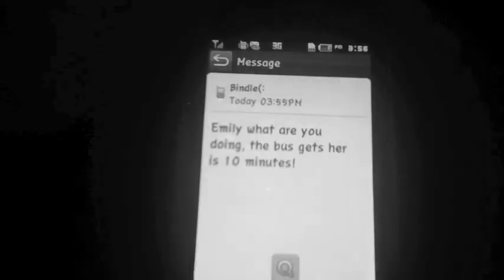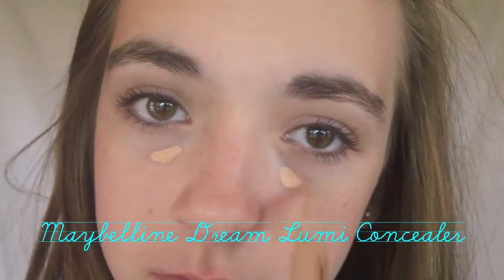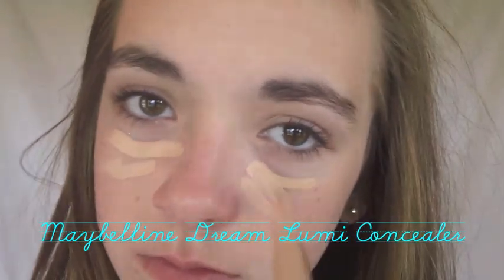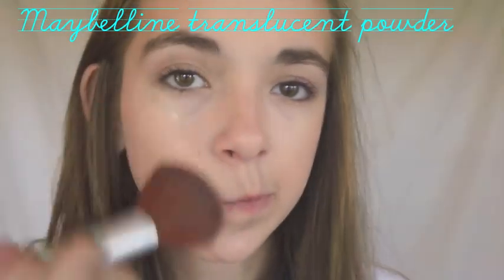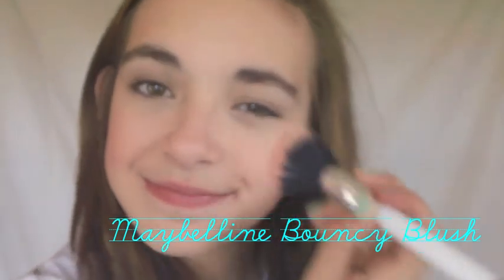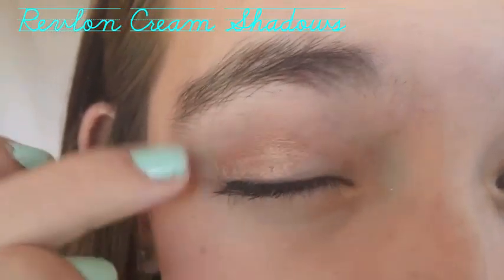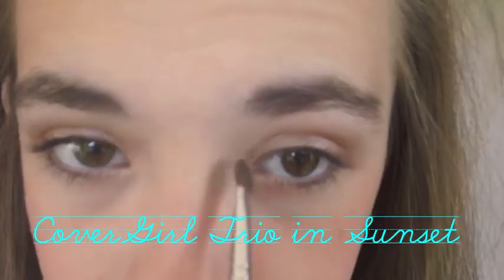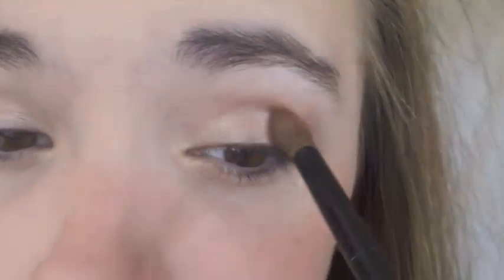Easy 5 minute Makeup for School!